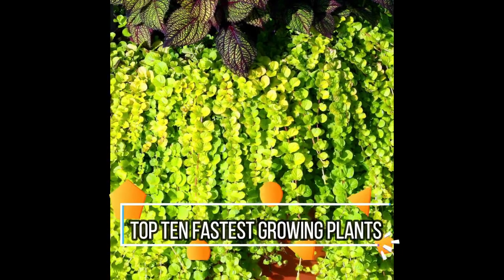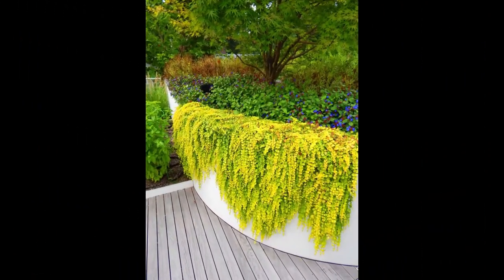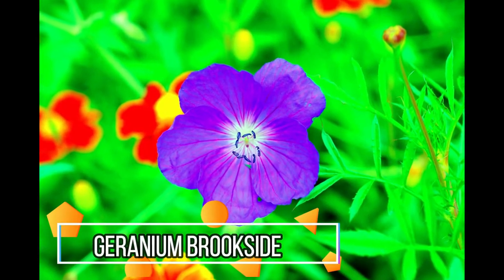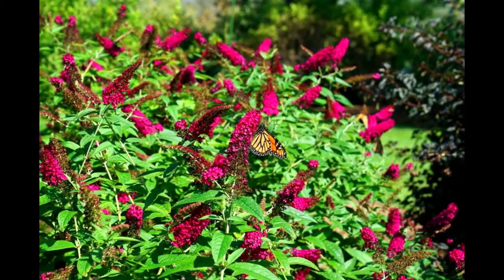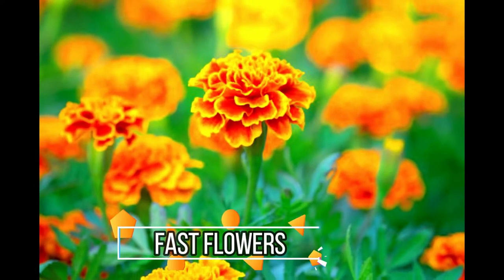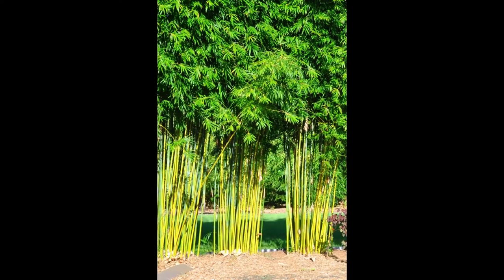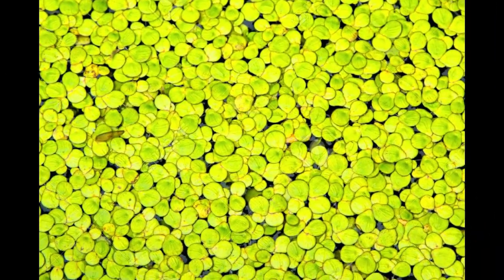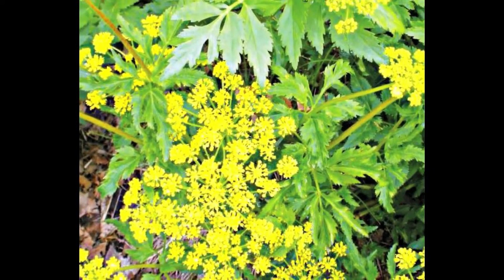Fastest Growing Plants for garden | Top 10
Top Ten Fastest Growing Plants

Everyone who owns a garden, or a fertile patch of land want to see it green and want to see it giving birth to countless beautiful plants and trees, of various nature. This process and fulfillment of this wish is very time-consuming and you need to wait a lot for this.
But nature always appears with a solution in her hand. Nature has got multiple plants that you can plant in your garden and they will surprise you with their rapid growth. Here we brought a list of the top ten fastest-growing plants that you can have to avoid a time-consuming process.
Creeping jenny
It spreads very quickly around the place it is sowed. It must be planted by keeping a distance of 18 inches. Sun can turn its leaves yellow, but shadow will keep it green. Once you have planted it, you will be surprised to see its progress, within days it will cover all the given area. If you are looking for quick coverage of your patch, then must go for it.
Coral honeysuckle
It grows usually in America and also in other parts of the world. It can grow in all sorts of lands, can cover hard land too. It is a plant reserved for wildlife, but it can be adopted in domestic settings as well. It has beautiful flowers which can attract birds and insects. This will glorify your garden.
Geranium brookside
It is the symbol of delicacy and love. It is sown everywhere in the world. Its colors can bring beauty in the garden. It forms a bushy kind of setup with leaves and then its flowers make a very graceful combination. It forms buds and then blooms flowers; above all it all will be occurring at a super-fast speed.
Butterfly bush
It pretty much looks like the vervain that was present the in the famous Hollywood serial Vampire Diaries but in reality, its name is butterfly bush. These are perennial flowers and they get their demise in winter and then revive themselves in spring.
Hybrid poplar
It grows at a very rapid rate, around 5-8 feet in a year, depending upon the environment it is exposed to. It is a wildlife plant and its twigs and other materials are eaten by wildlife small animals like rabbits, rodents etc.
Fast flowers
As the name shows, it is a flowery plant and it grows really fast. It depicts variety of colors in its family. This variety leads towards elegance and fulfillment of your desires.
Bamboos
This plantation has been area-specific for decades but nowadays trends are changing. Bamboos are utilized for furniture and other purposes as well, so just filling up your patch is not what it does. In coastal areas, its growth is very rapid and at a vast scale.
Duckweeds
It is a plant that grows in an aquatic environment. It floats with the surface of the water. Dark green in color. It is a rich source of nutrition and is used as a food source for fish and other animals like that. If you have a pool or any other small water reservoir near your home or in your home, then this fastest-growing plant can be your choice.
Kudzu
They are vines that can coil around anything and within the shortest time span, they will cover the maximum area and will make the land lush green. In Chinese and Japanese, they are known as arrowroot. They naturally grow in Pacific islands but can enhance the beauty of your land too.
Wisconsin plants
These Wisconsin plants can grow up to 14cm in a very limited time span. After plantation 30-40 days are more than enough and it would create a miracle in your garden.
That’s all from this list, there are other plants too, which you can’t place here due to their certain unique features. They can be much faster than we mentioned here but they will not be small garden plants, like other than this list, there is eucalyptus but that gets too high and not a garden plant. Hope you liked this video, please let us know with your suggestions.

More Videos for You by Top 10.

Rarest Fruits You Probably Haven’t Even Heard Of | Top 10 |
10 Intensely Fragrant Roses To Plant In Your Garden |arrangement roses|